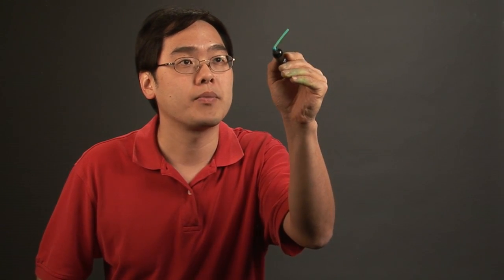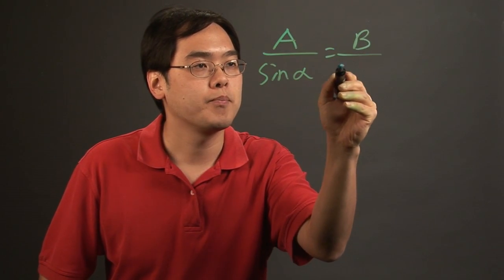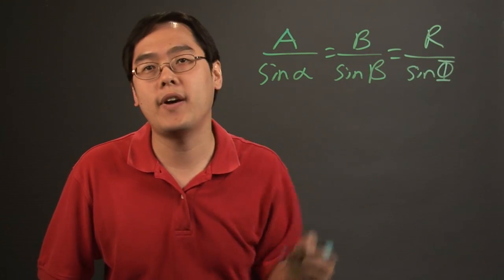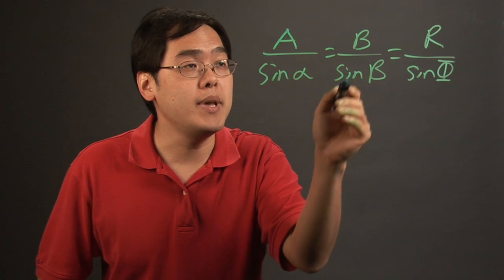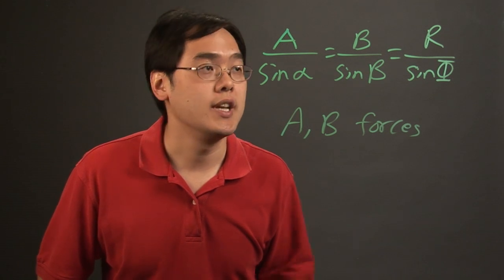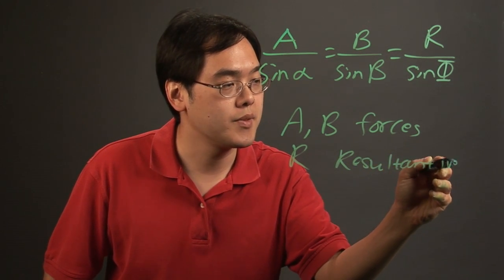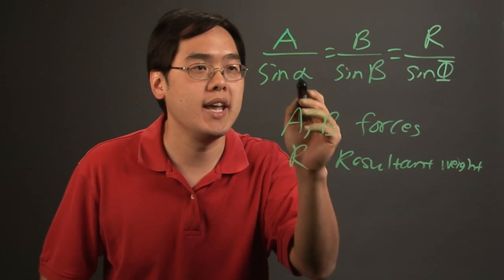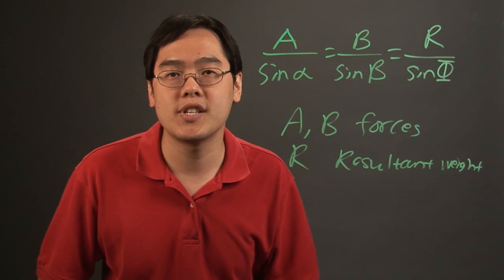How to Calculate Resultant Weight Using Law of Sines : Math Challenge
One way to effectively and accurately calculate the resultant weight of something is through the use of the law of sines. Calculate resultant weight using the law of sines with help from a longtime mathematics educator in this free video clip.

Series Description: Certain aspects of mathematics can be challenging, but will ultimately be very rewarding to your education and your daily life. Get tips on how to complete various types of math challenges with help from a longtime mathematics educator in this free video series.